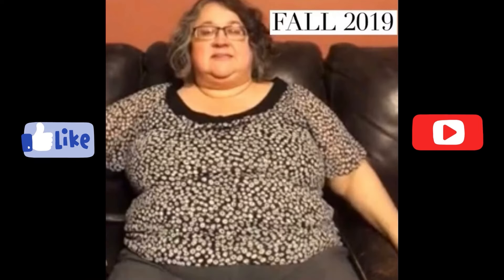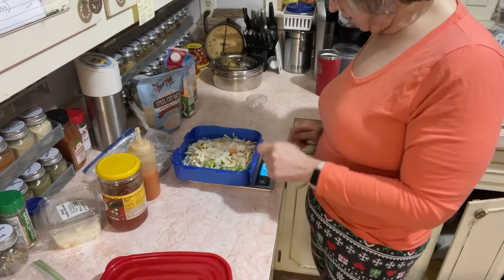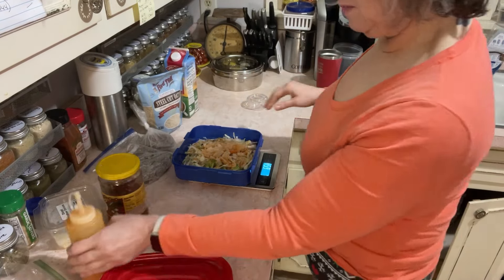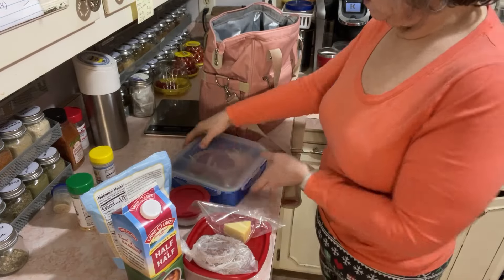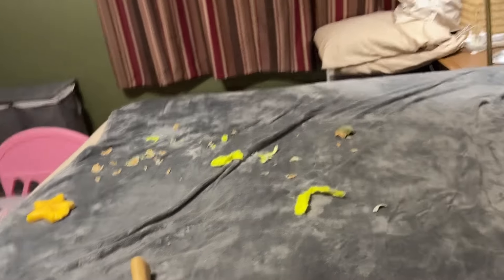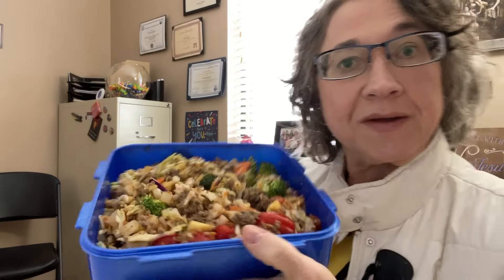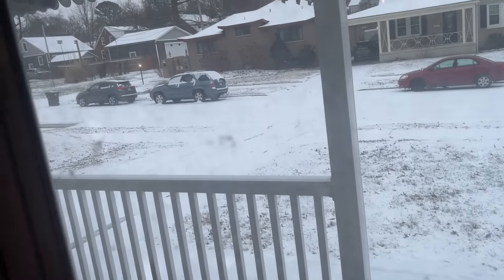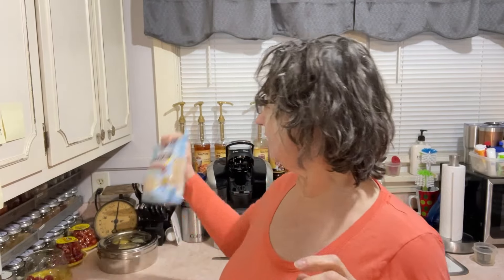Maintenance meals at work, another blood sugar check, and tales from kids church 🥰🤩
180 Lb weight loss while eating a basic meat focused keto/carnivore diet since 2019.

Snail mail:
Terri Leist
1722 Bessie St
Cape Girardeau, Mo
63701

The Lord Is My Rock Women's Prayer Journal: Women of faith notes, Personal reflection, Daily Prayers, Empowering women's prayers

Goal weight-11/4/22-present